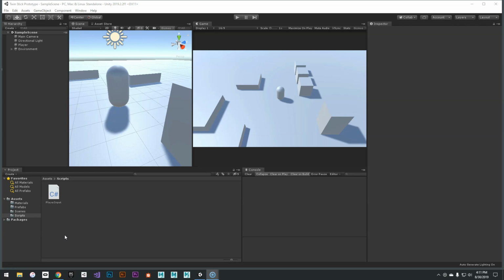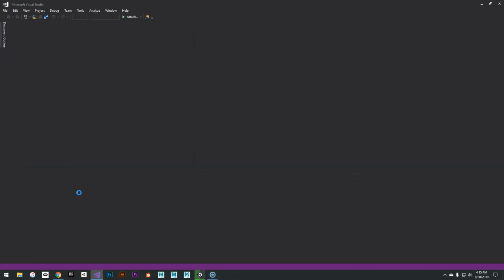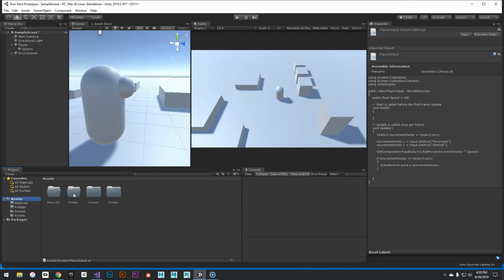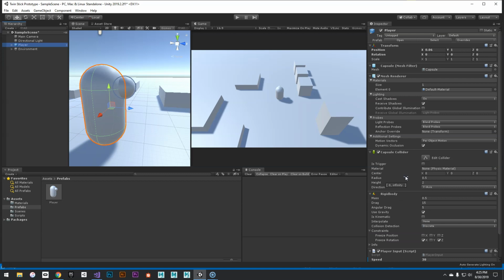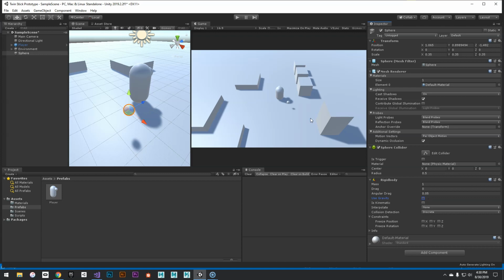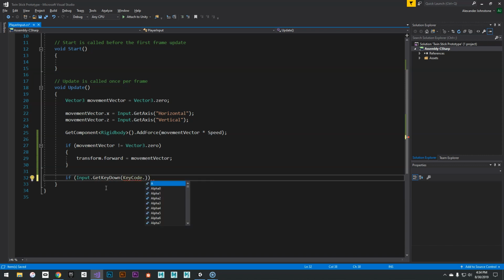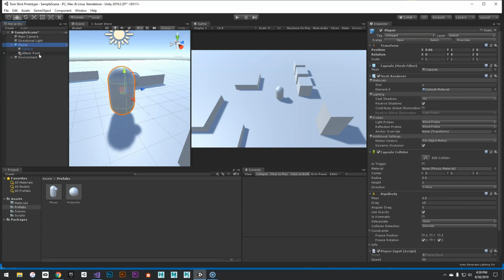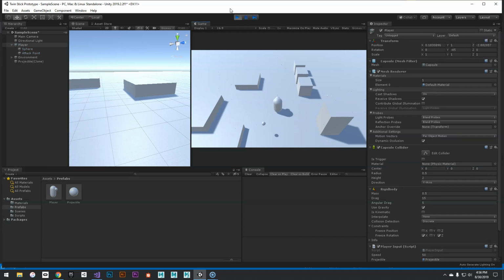2-2 Aiming & Projectiles